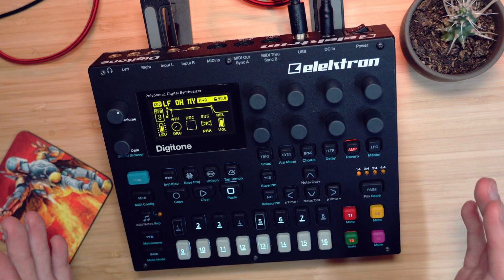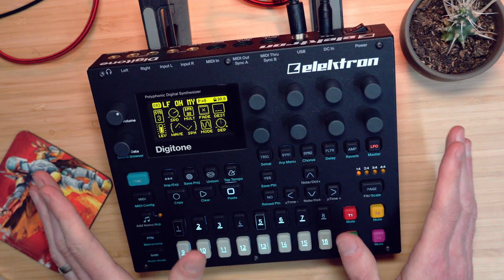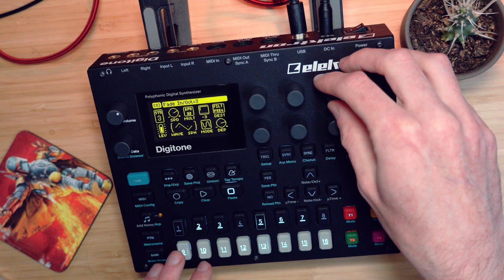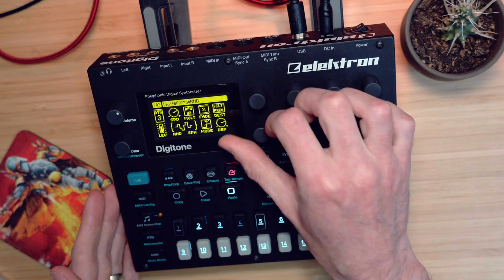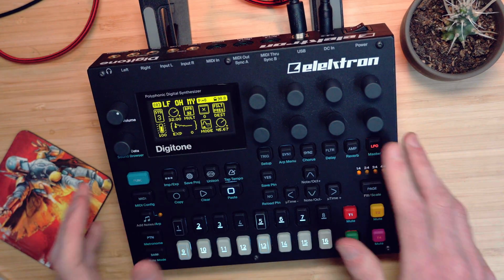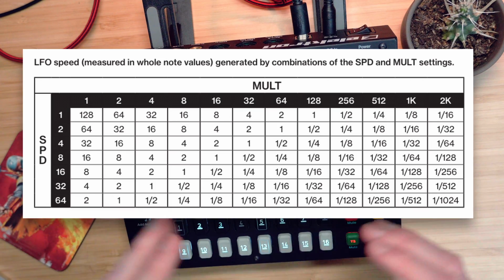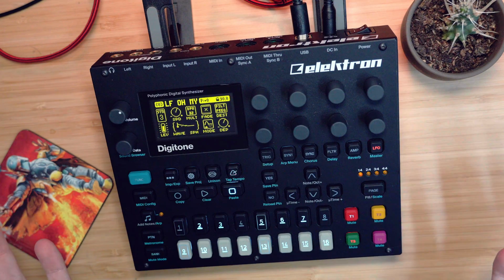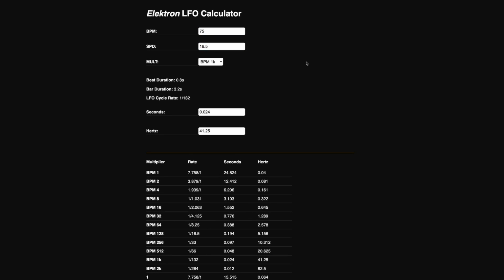Understanding Digitone LFOs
Get to grips with the occasionally confusing LFO settings on Elektron devices like Digitone and Digitakt. What does fade do? Why is speed like that? What even is an LFO?

== Chapters
0:00 - Intro
1:00 - What is an LFO?
1:59 - Fade
3:45 - Destination
4:11 - Waveforms
4:46 - Start Phase
4:59 - Mode
5:48 - Polyphony
6:33 - Depth
6:45 - Speed and Multiple
7:41 - Comparisons
8:12 - Deciphering speed
9:01 - Audio rate jams
11:00 - Interesting divisors
11:31 - LFO calculator
12:03 - Multipliers